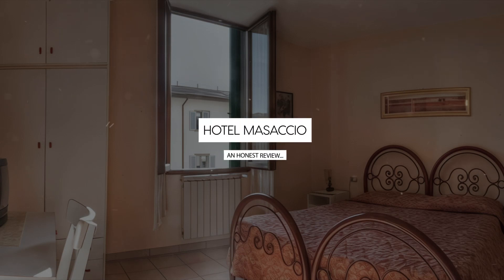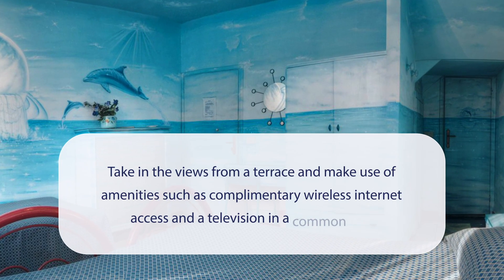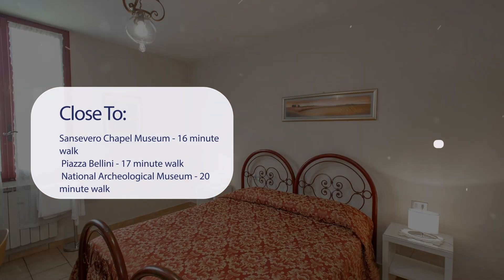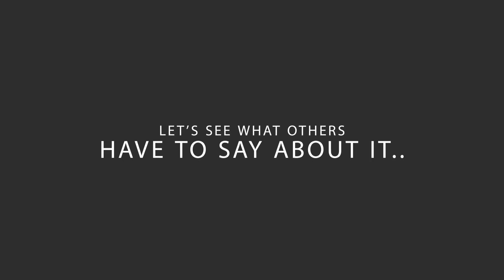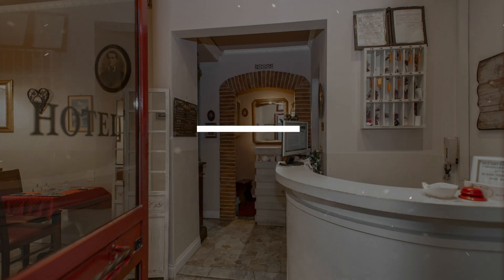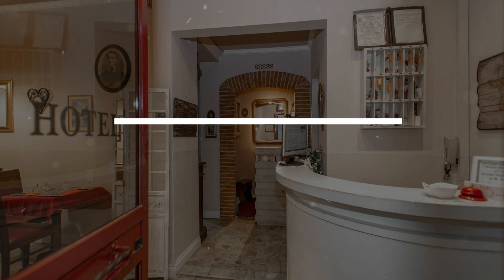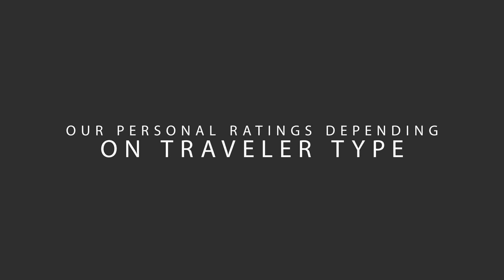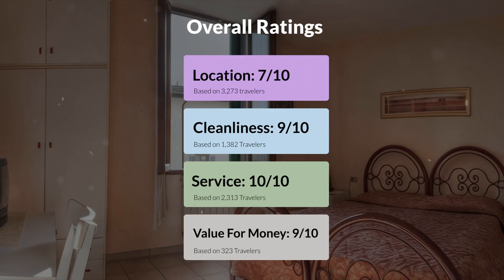Hotel Masaccio Florence Review - Should You Stay At This Hotel?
In this video, we reviewed the Hotel Masaccio Florence based on its price, quality, value for money, and more. We also gave it ratings based on the travel type and more.

Additionally, we'll provide you with insights into the nearby attractions and activities that you can enjoy during your stay at Hotel Masaccio Florence. Whether it's exploring the local culture, sightseeing, or shopping, we've got you covered.